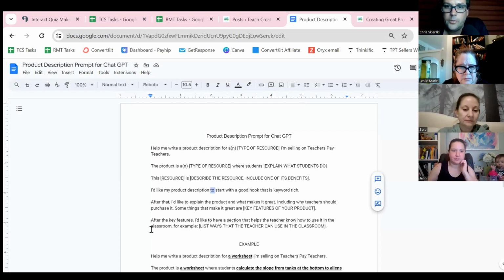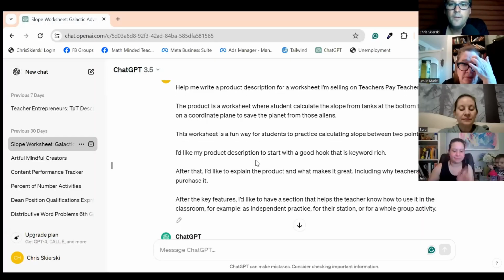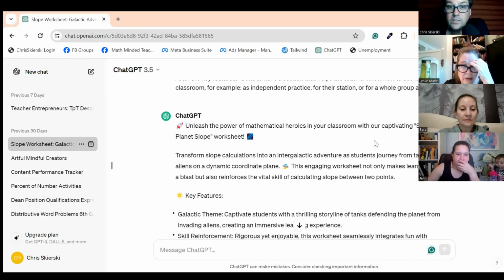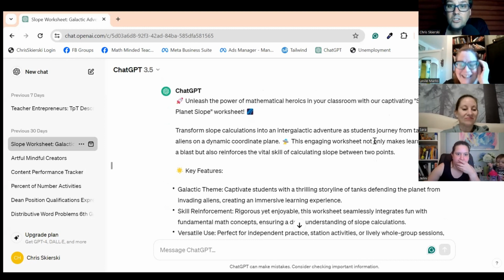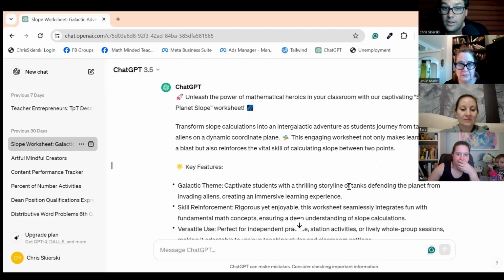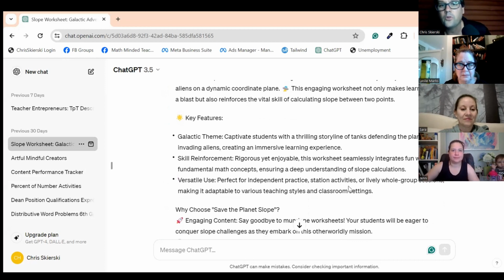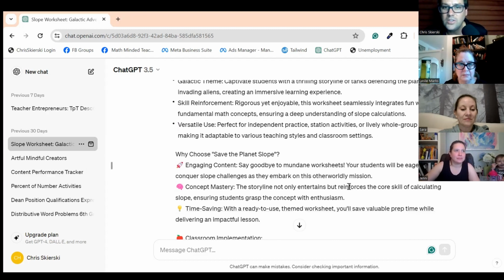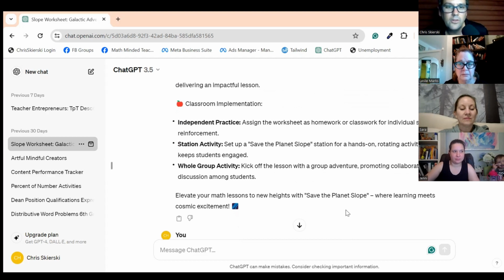Product Descriptions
How to Write Great Product Descriptions that get you higher conversions and more sales.